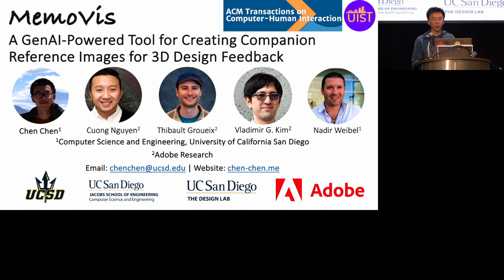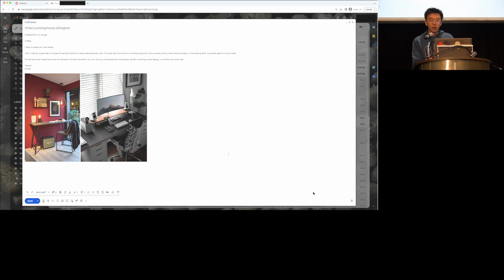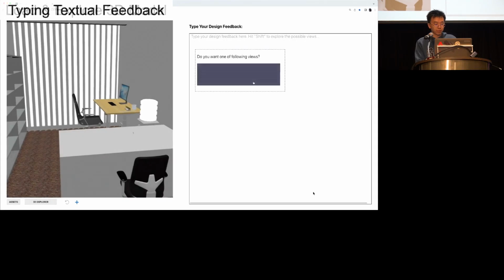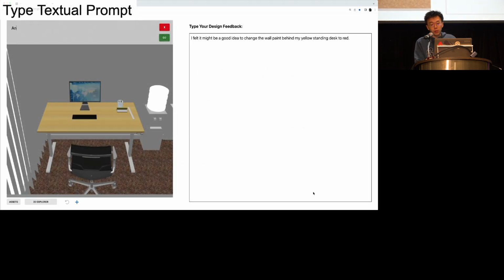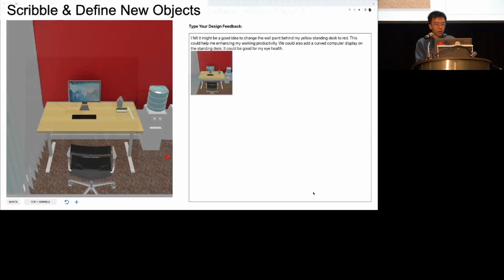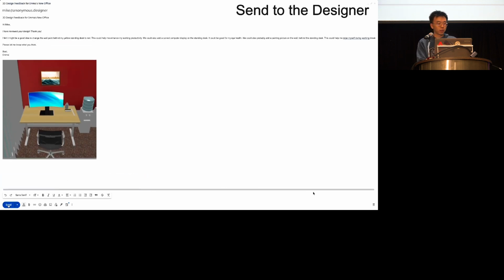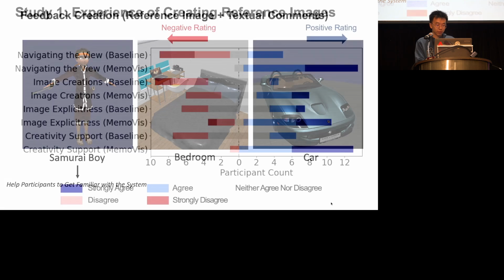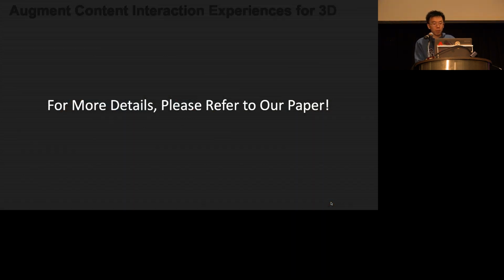MemoVis: A GenAI-Powered Tool for Creating Companion Reference Images for 3D Design Feedback